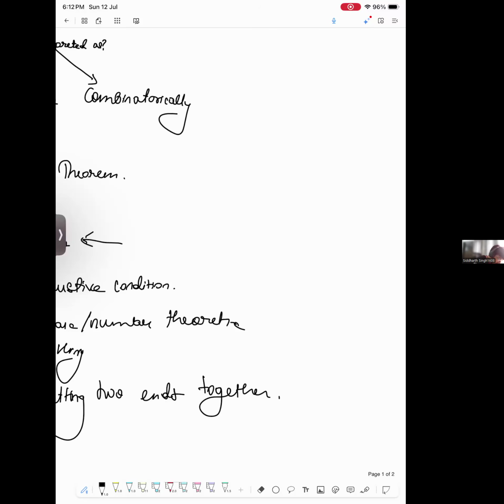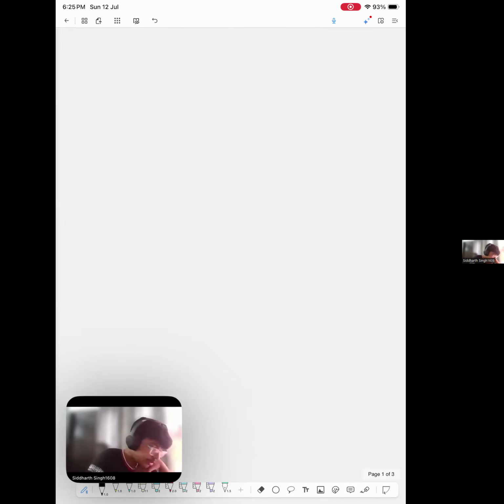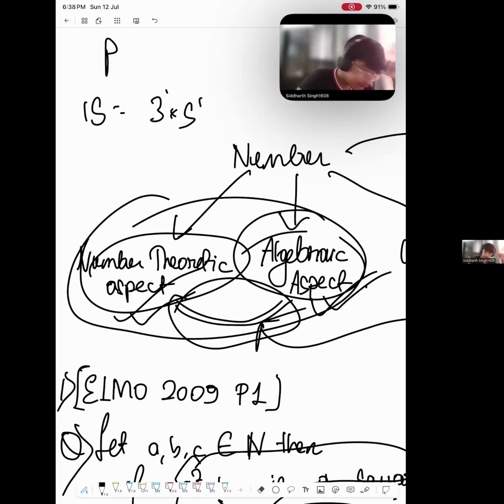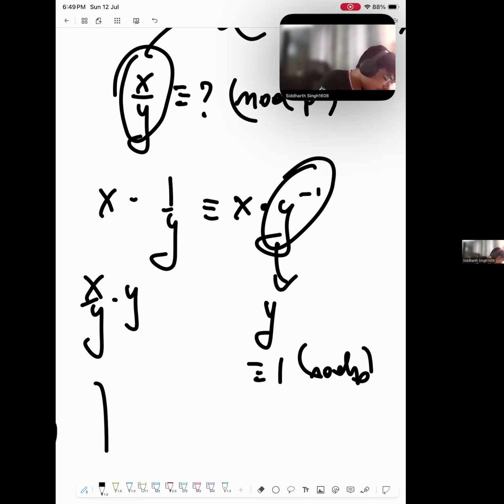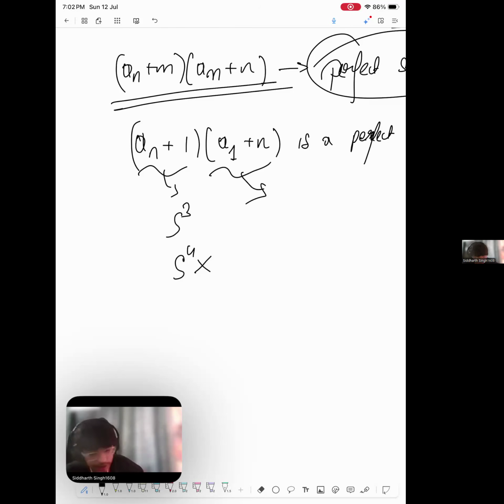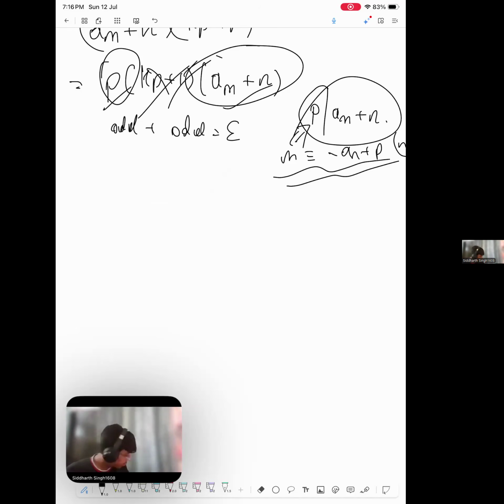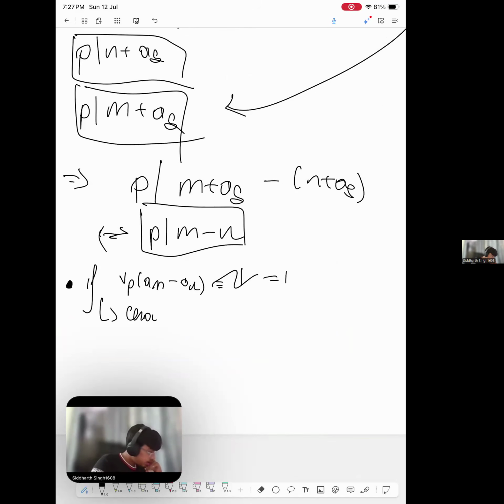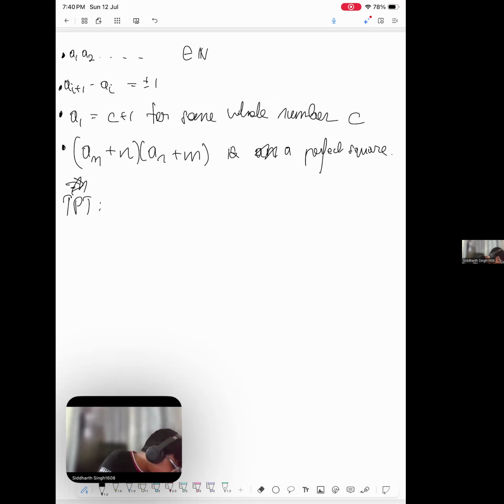iNTro to Number Theory by Siddharth Singh